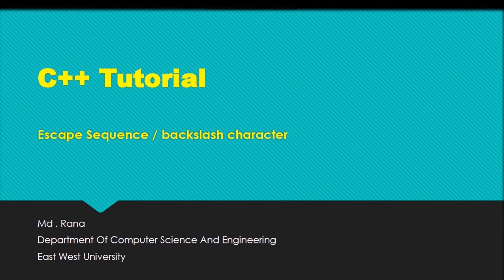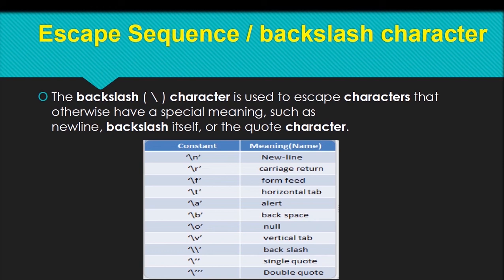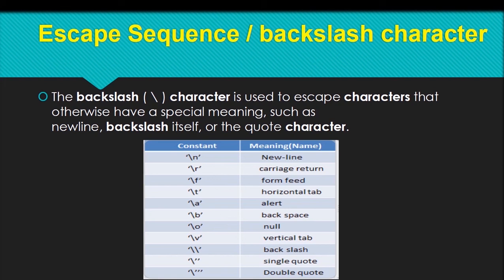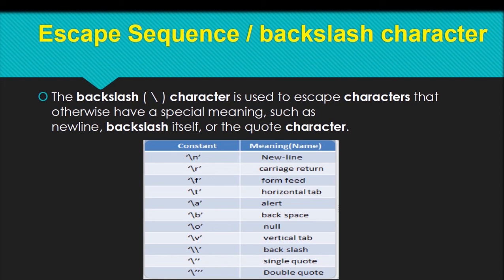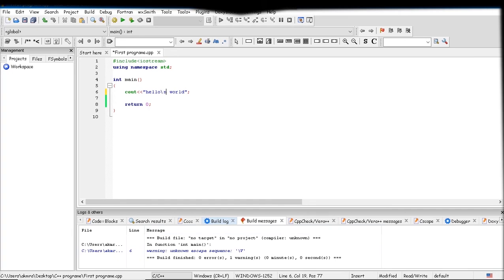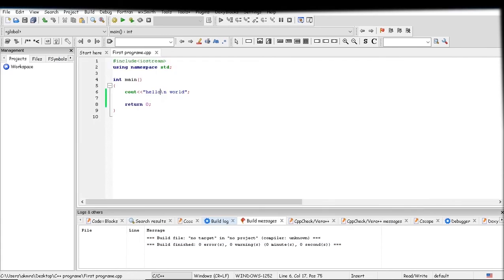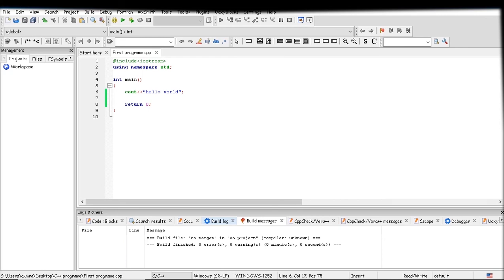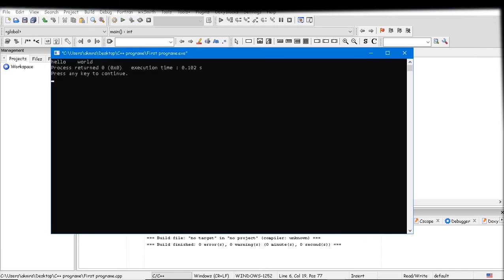C++ programming tutorial 3-(Escape sequence/backslash characters)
In this Video you will know about escape sequence/backslash characters in C++ and how to implement backslash characters in a C++ code.